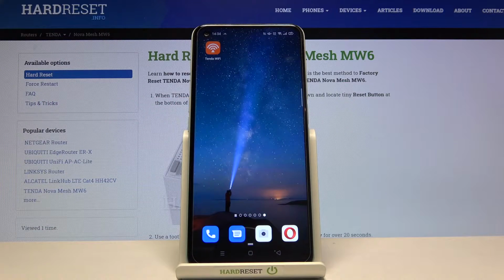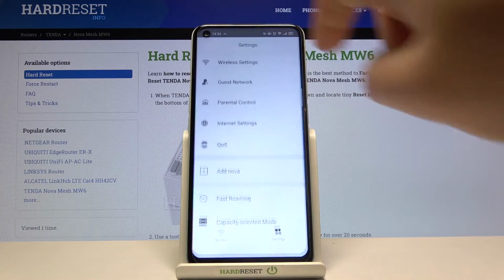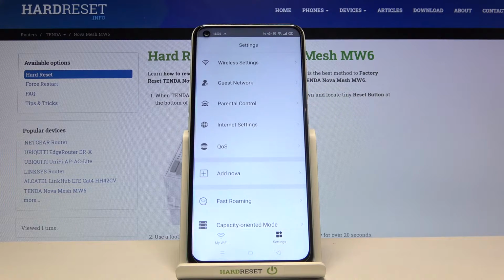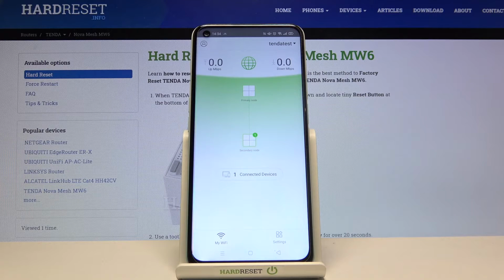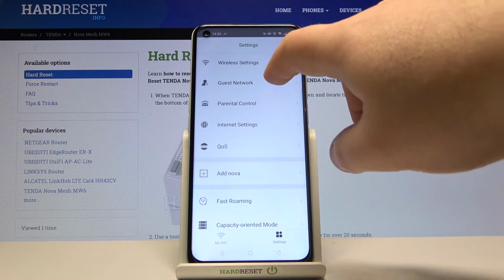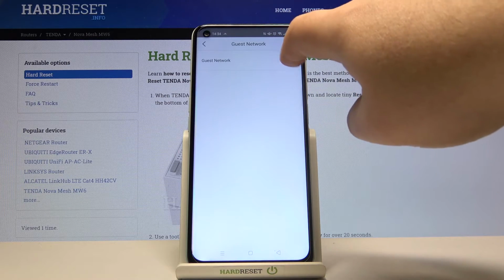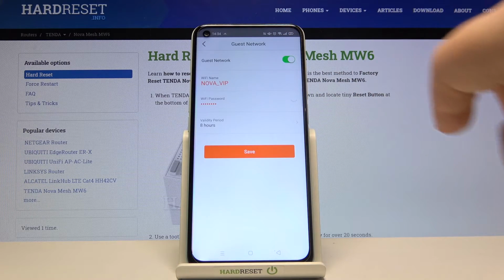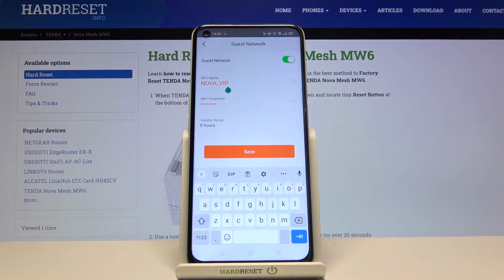How to Enable Guest Network on TENDA Nova Mesh MW6 - Turn On Client Wi-Fi on Tenda WiFi app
Learn how to turn on the guest network on TENDA Nova Mesh MW6. This useful feature will create a completely separate network with a different name and password than your main home network. Now you will be able to let your clients or guests use your Wi-Fi network without the necessity to tell them your main network password.
How to enable guest network on the TENDA Nova Mesh MW6? How to activate TENDA Nova Mesh MW6?  How to let your guests use your Wi-Fi? How to turn on separate TENDA Nova Mesh MW6? How to keep your home network secure on TENDA Nova Mesh MW6? How to protect your Wi-Fi network on TENDA Nova Mesh MW6?